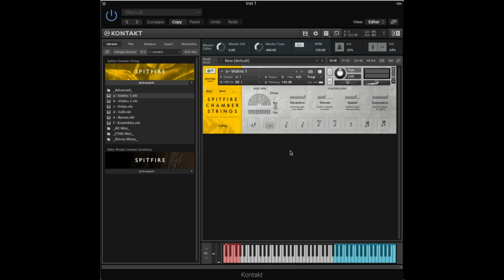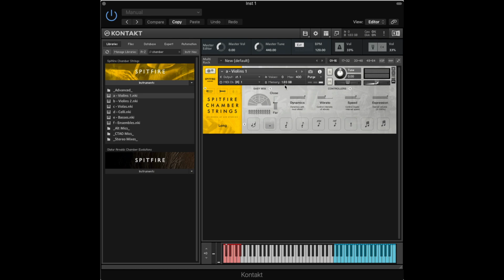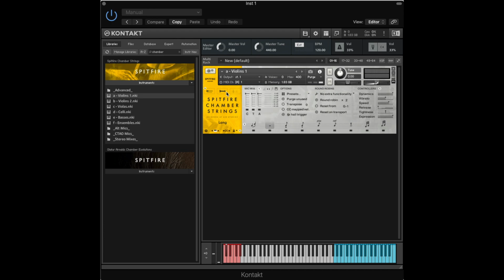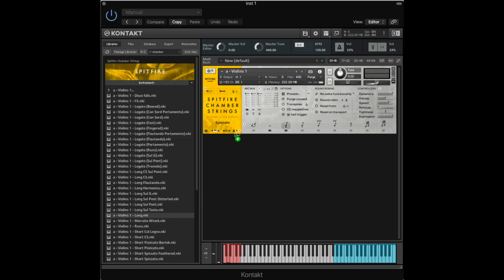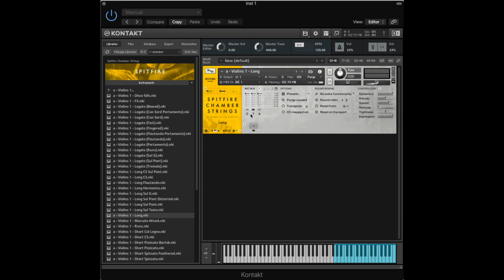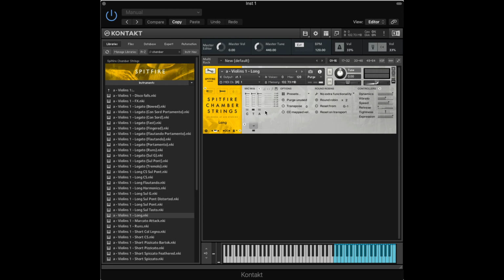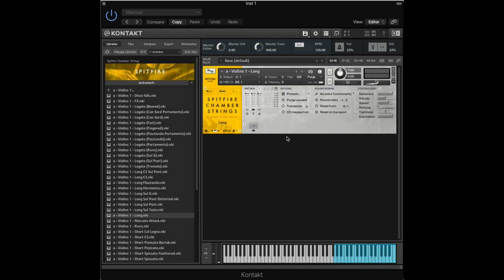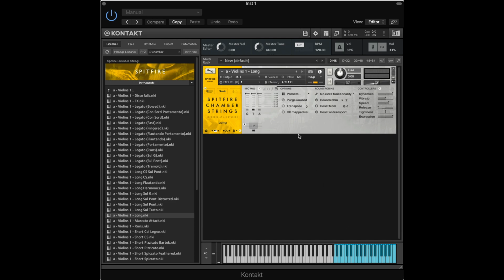How to save RAM when using Kontakt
A short guide showing you how you can save RAM in Spitfire Audio libraries that use the Kontakt plug-in.

You can find more tips and tricks including feature comparisons and frequently asked questions at our knowledge base

For more information and to contact the team directly, please go

0:00 Intro
00:17 How to Purge Articulations in Kontakt
01:11 The Advanced folder in Kontakt
01:41 How to Purge all Samples in Kontakt
02:20 Ending